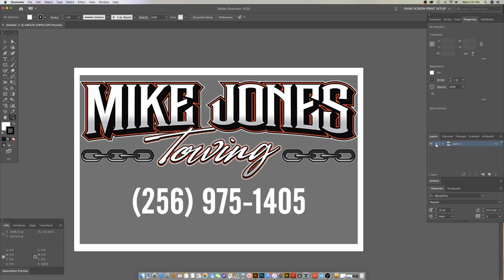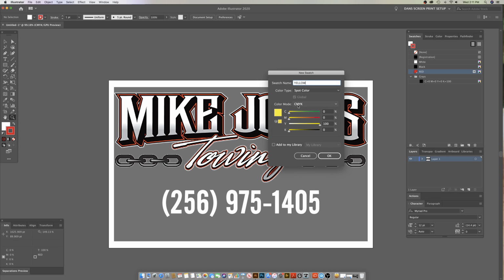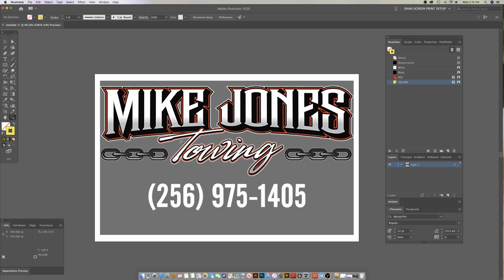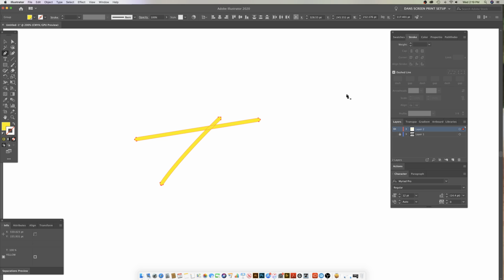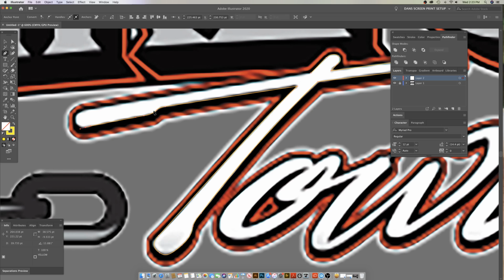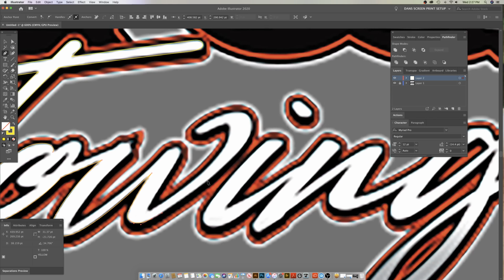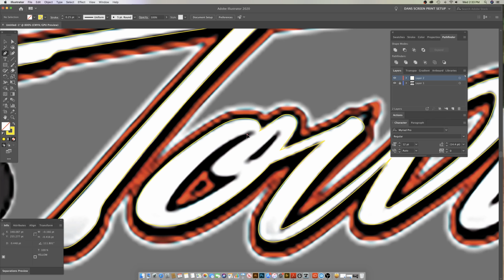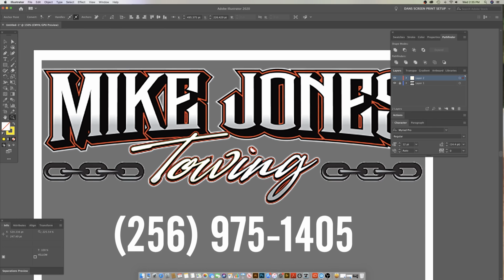Step By Step tee shirt printing - Adobe Illustrator PATH tool for beginners TRUCK LETTERING Part1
While I am working on an actual project to complete, I create this 2nd PATHS tutorial. This will cover some of my methodology in choices while building my vector file. This is 1 of 3 on this project.